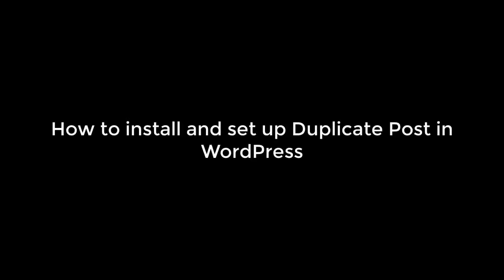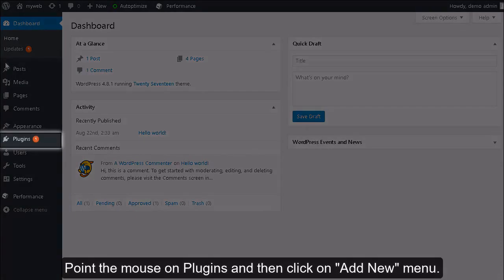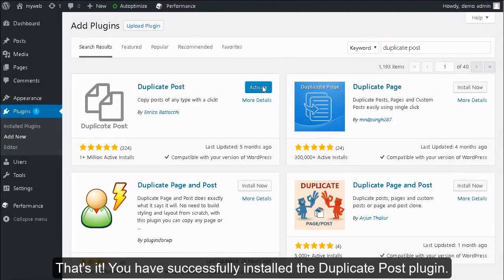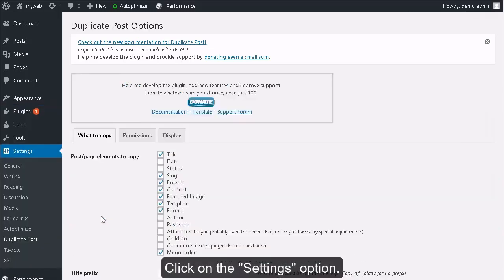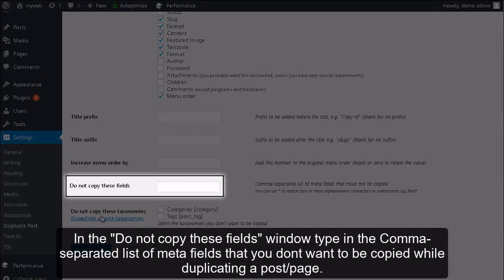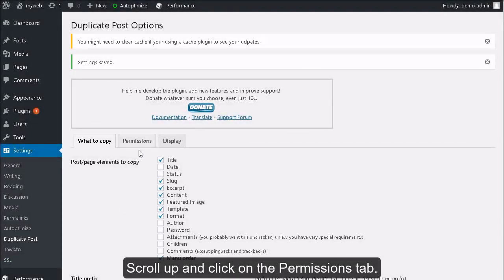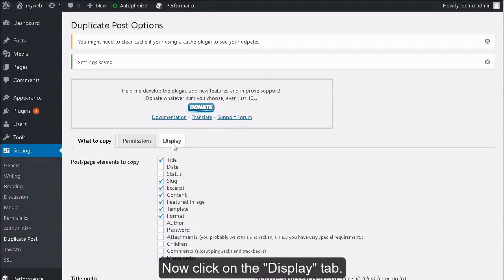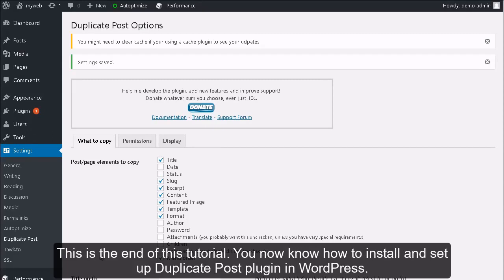Install and configure Duplicate Post for WordPress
How to install and configure Duplicate Post in WordPress. The Duplicate Post plugin allows you to clone posts of any type or copy them to new drafts for editing.